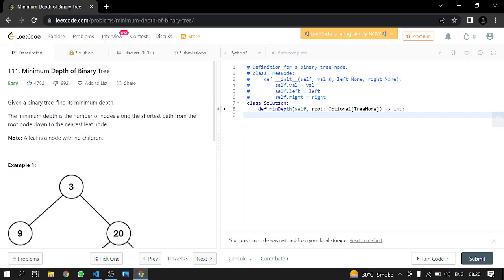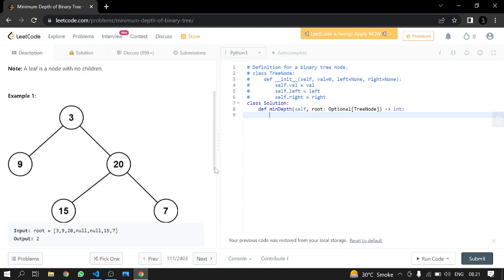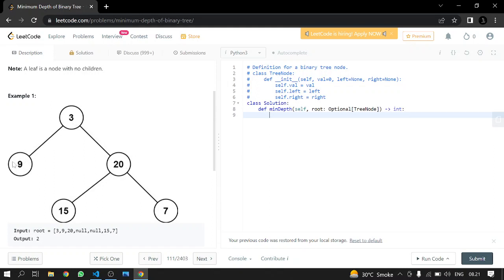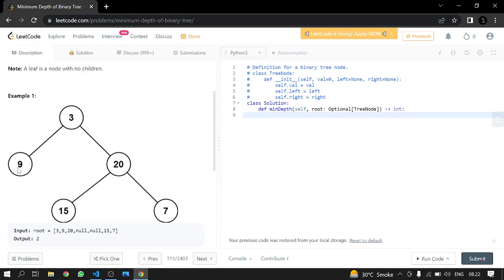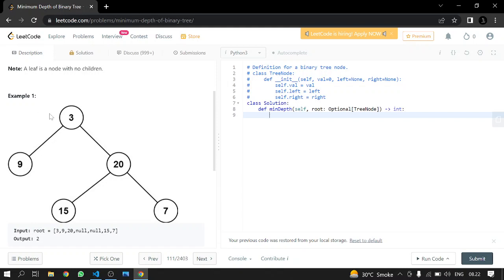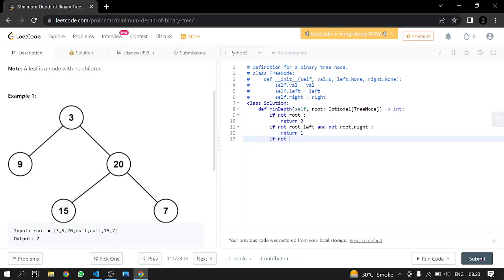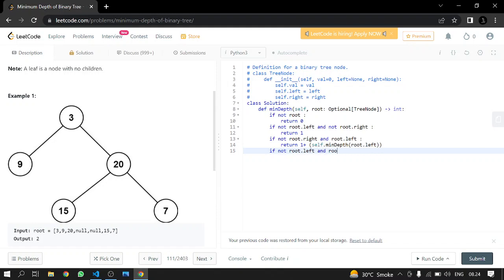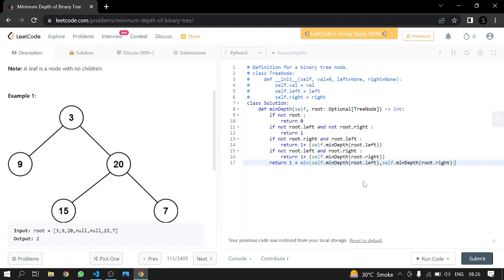111. Minimum Depth of Binary Tree | Leetcode | Python